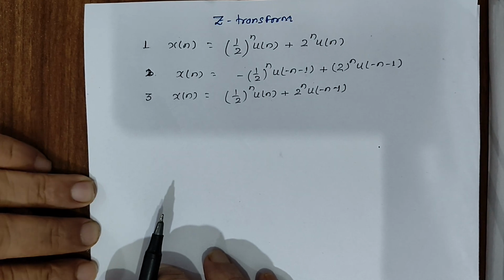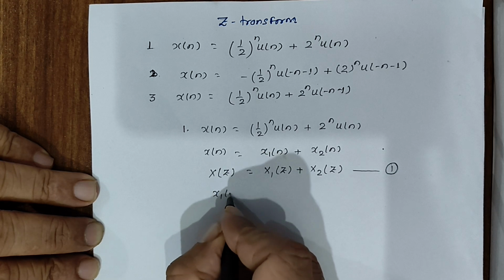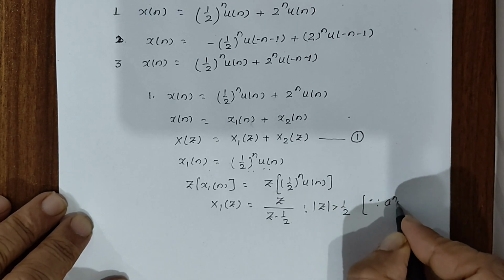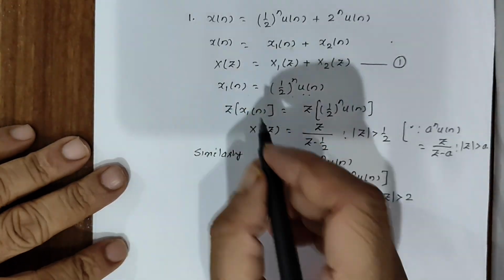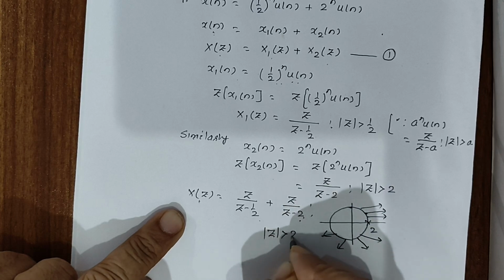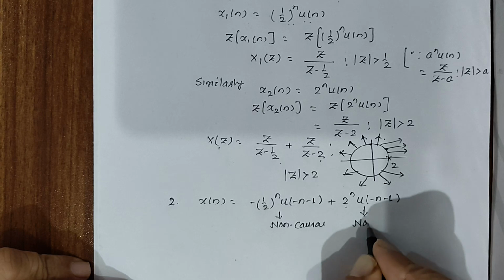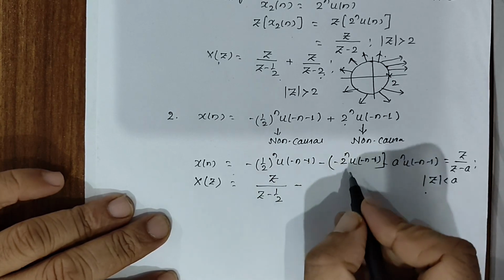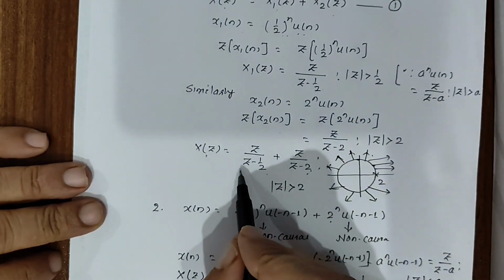Shortest way to find the Z-Transform of causal, anti-causal discrete Time Sequence